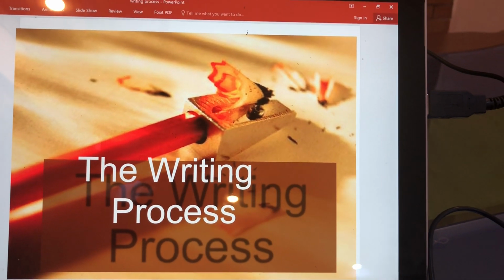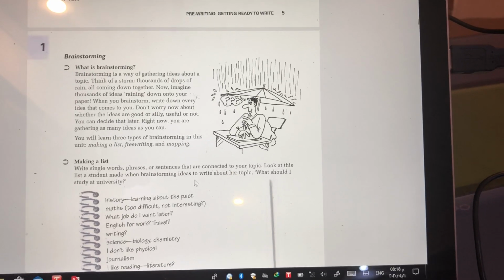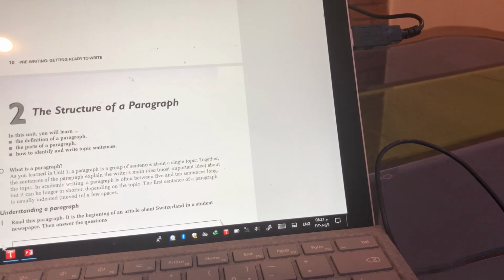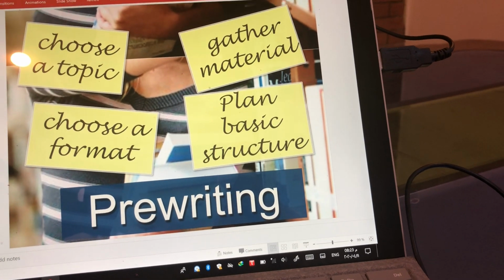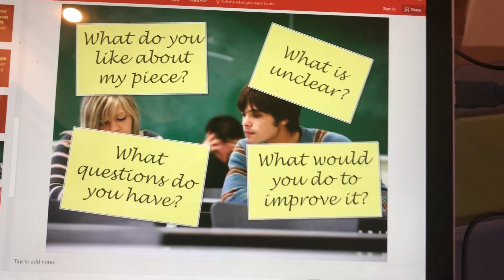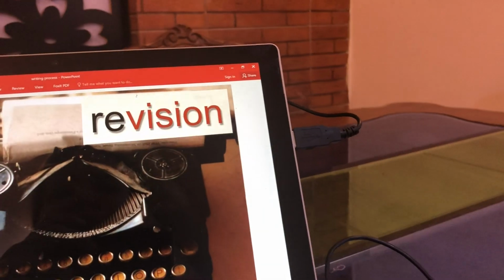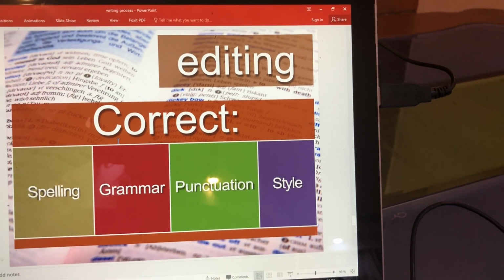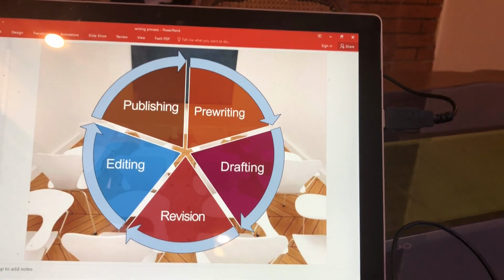Steps in Academic writing